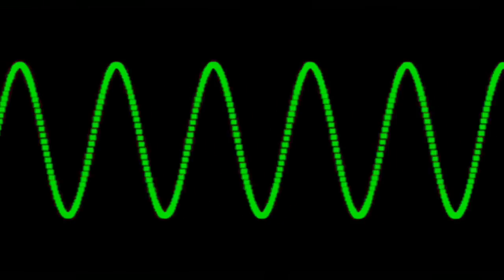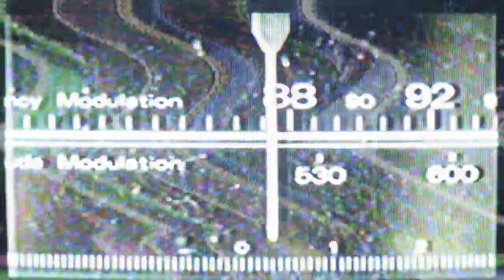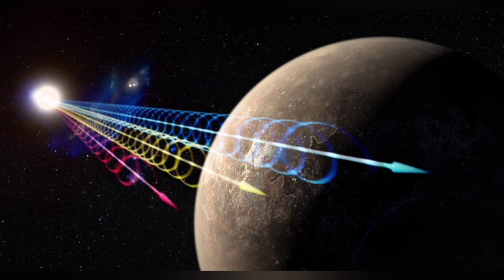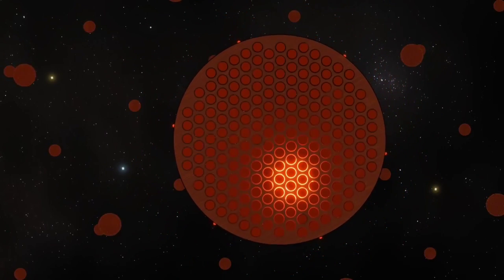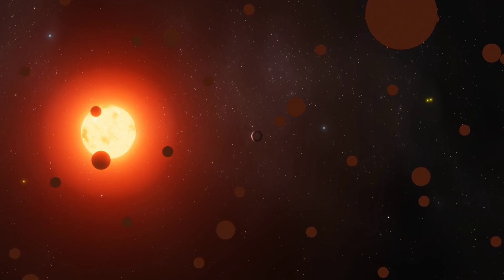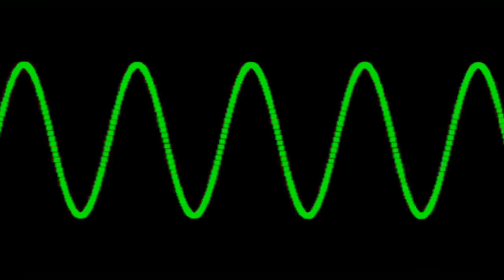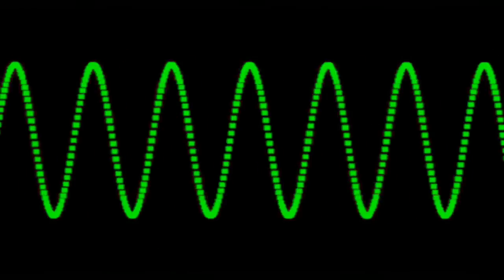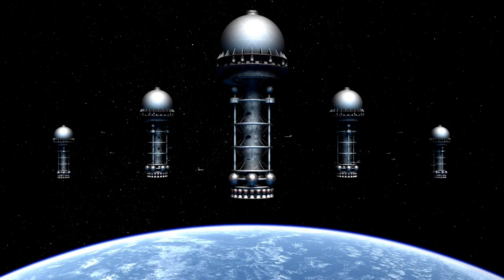New WOW Signal found! Have we finally detected a repeating Alien transmission?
The 1977 WOW Signal has apparently been explained. But why has this more recent, REPEATING signal been ignored?
What makes this signal more legitimate?

Thanks to John Michael Godier for lots information and inspiration!

Please support my journey to the Cape!!